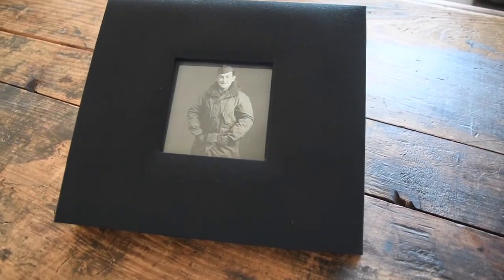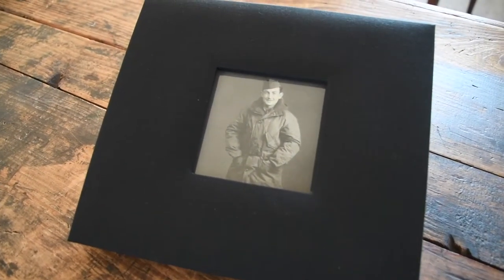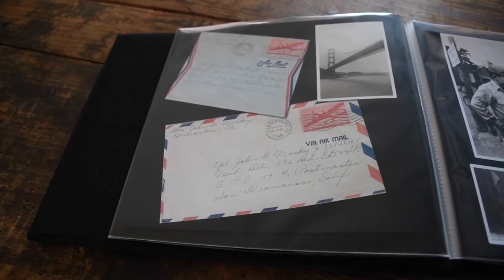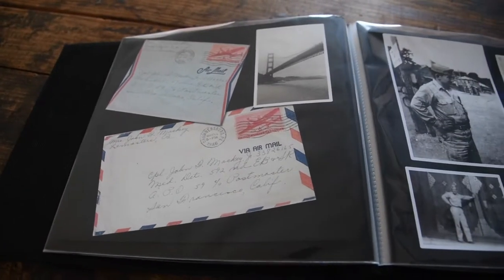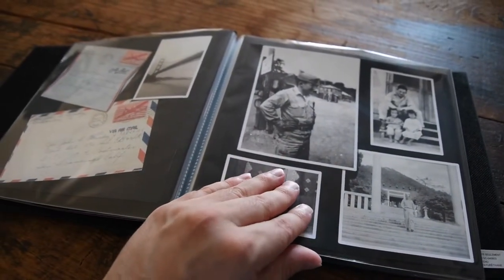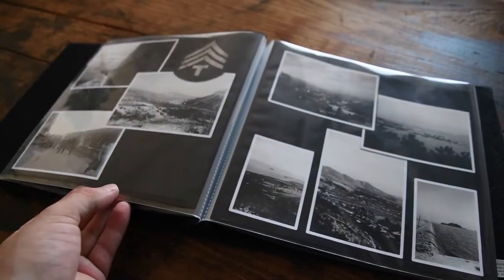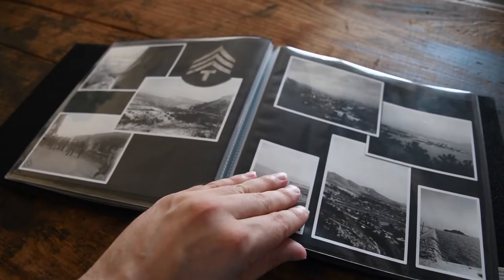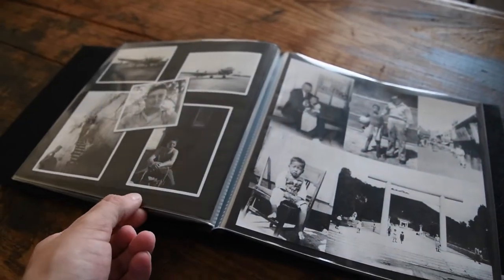8x8 Post-Bound Archival Photo Book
This video showcases our 8x8 Post-Bound Archival Photo Book and highlights some of its features.